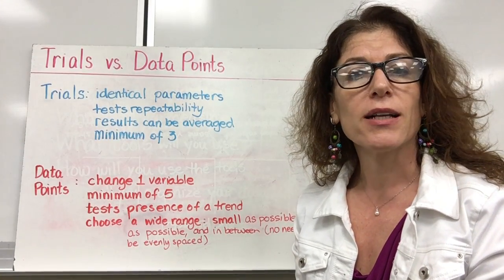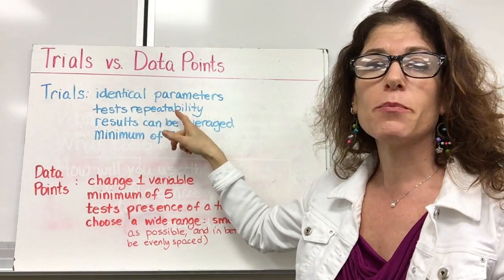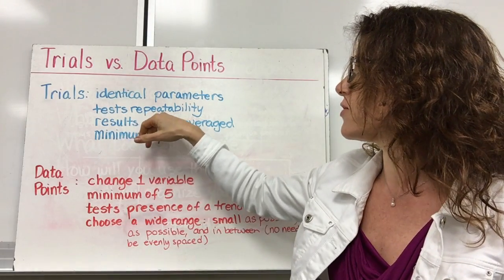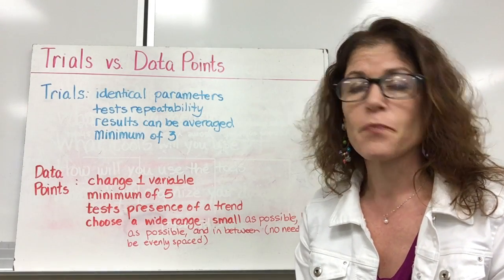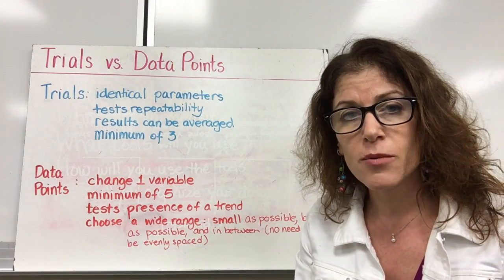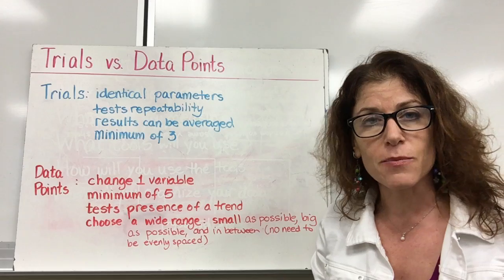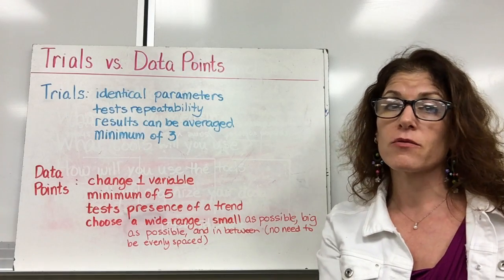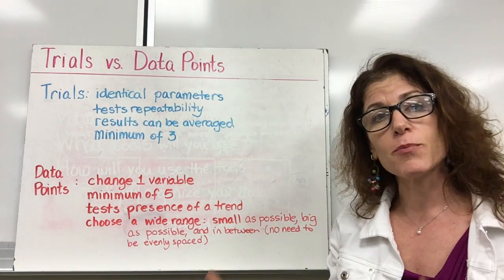Trials vs. Data Points